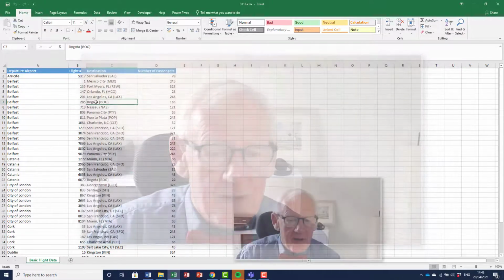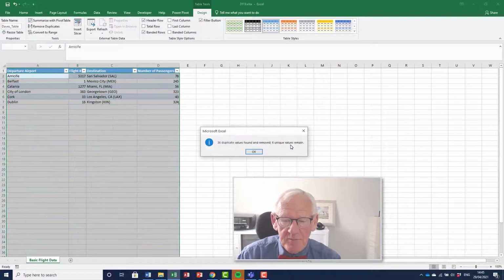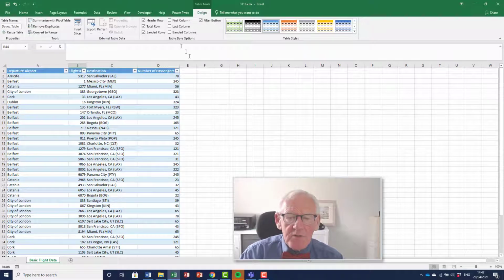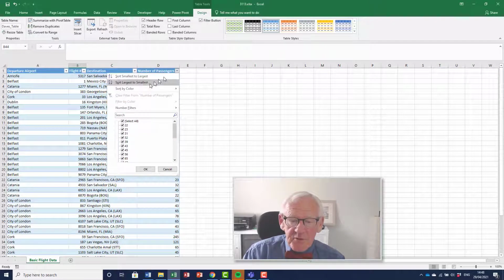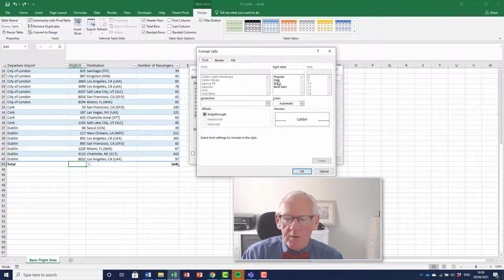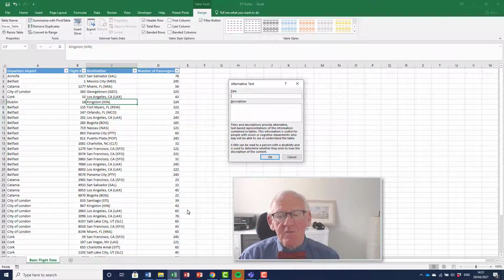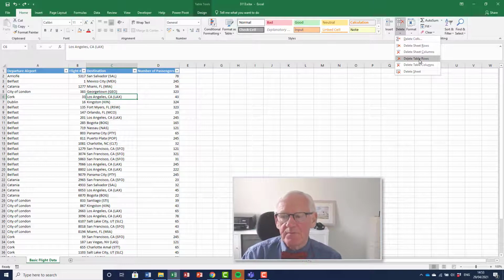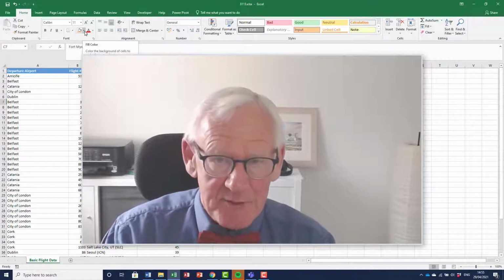Excel Tables in Detail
In this videos we will explore all of the options which become available once you have created a table in Excel